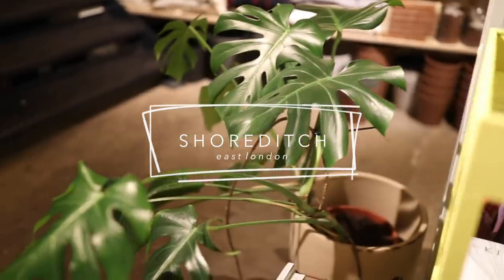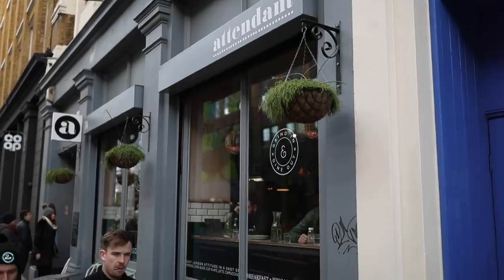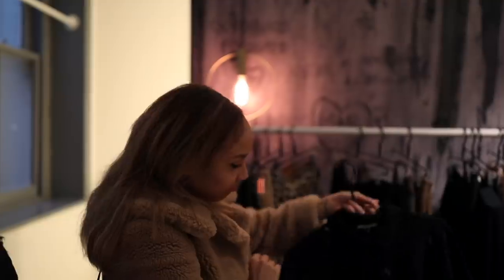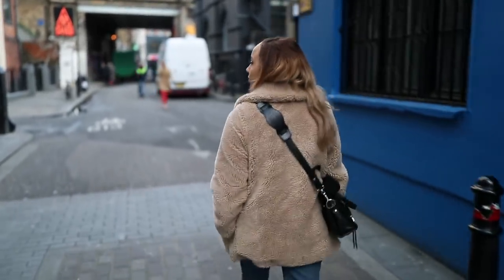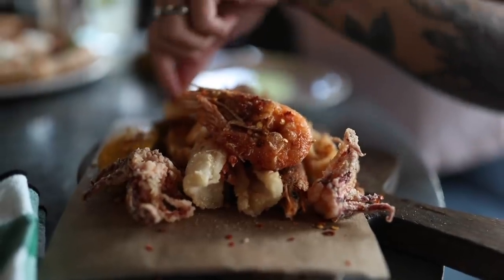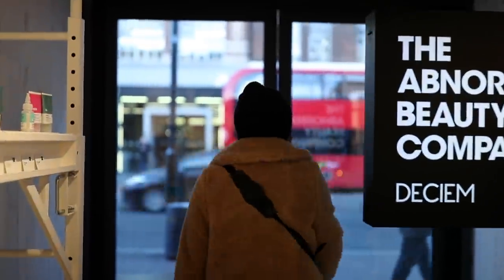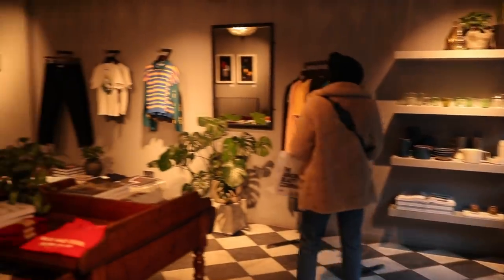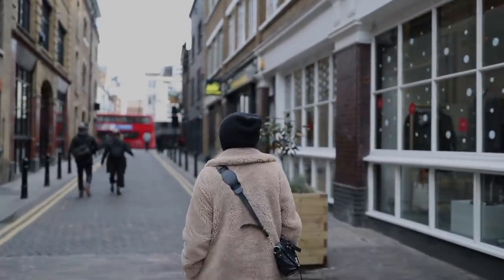THE BEST THINGS TO DO IN SHOREDITCH | THE LONDON GUIDE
My favourite spots & things to do in Shoreditch - Part of my London Guide series, I hope it helps some of you!